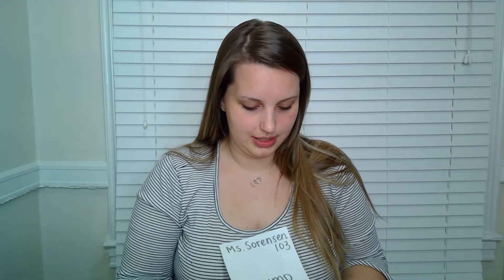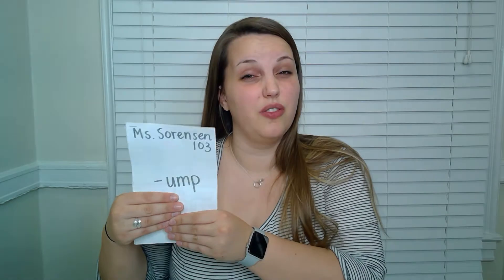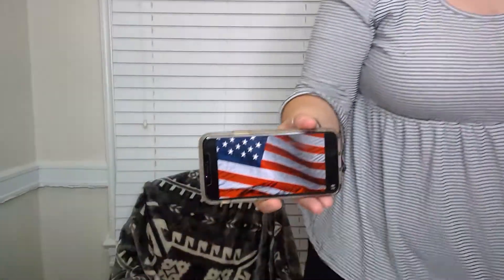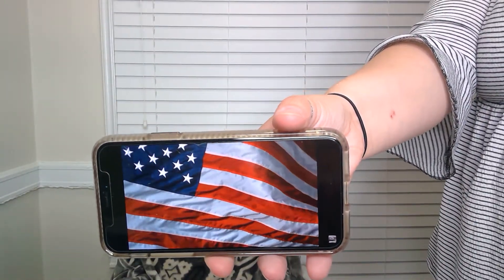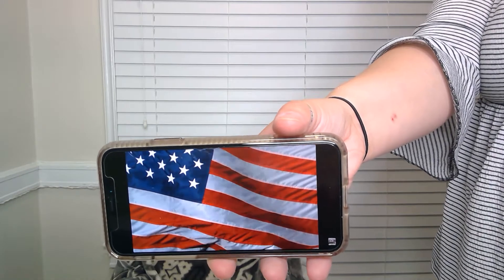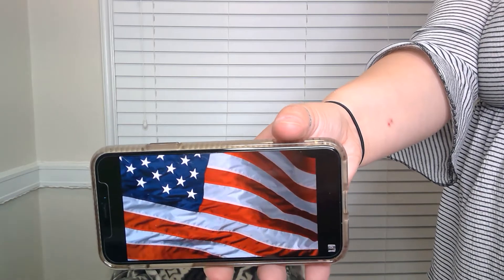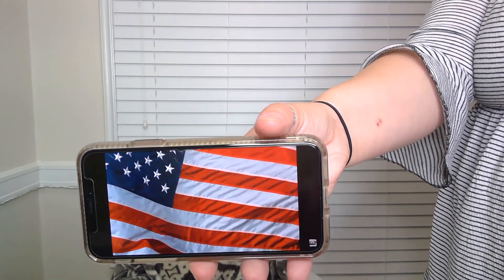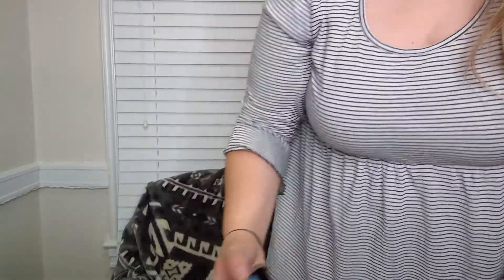Ms Sorensen day 54 attendance